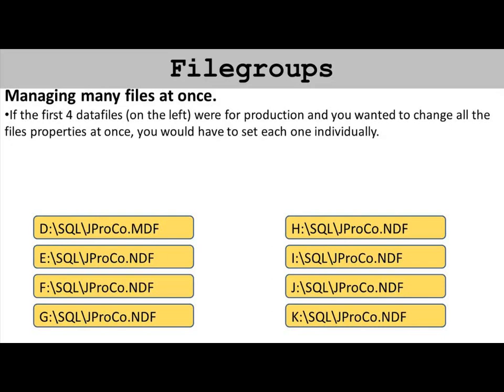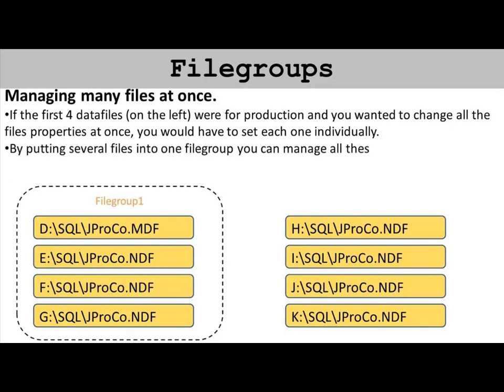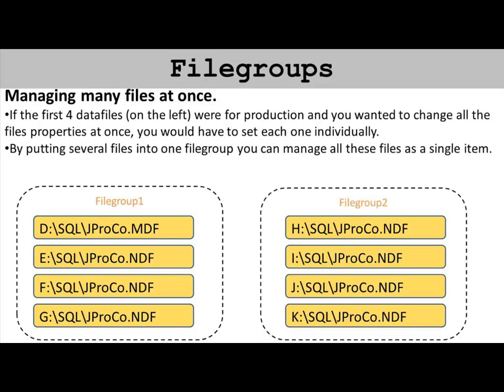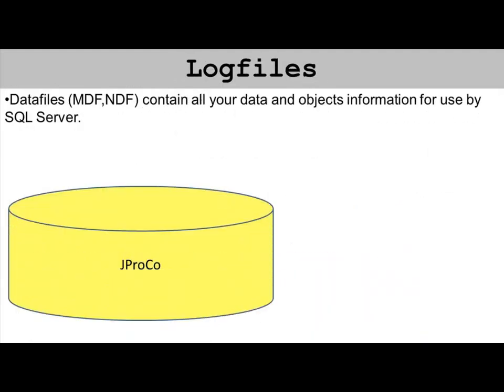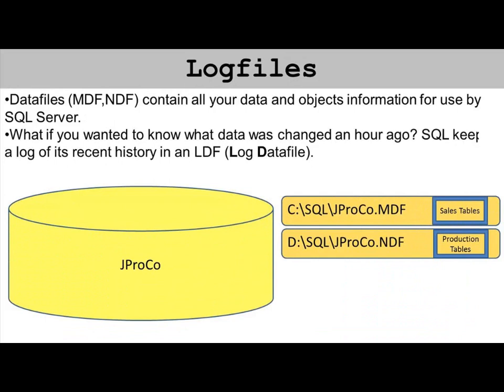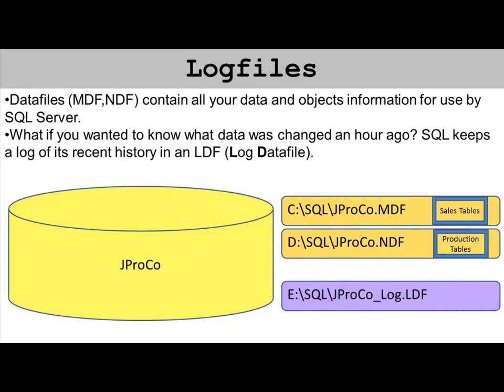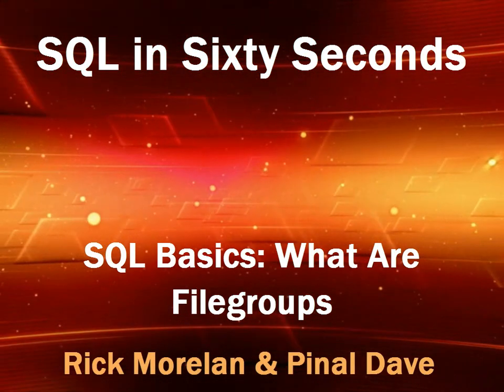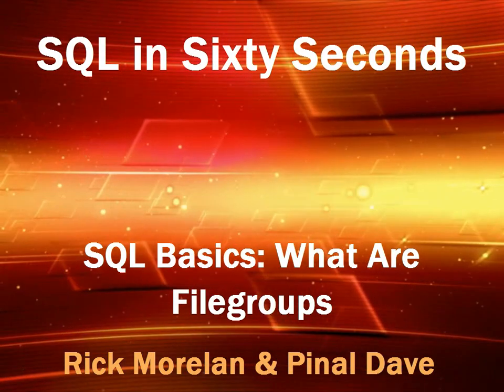What Are Filegroups - SQL in Sixty Seconds #064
This is the 9th video out of my 10 video series of my 10th book -- SQL Basics. For additional explanation and associated code and downloads